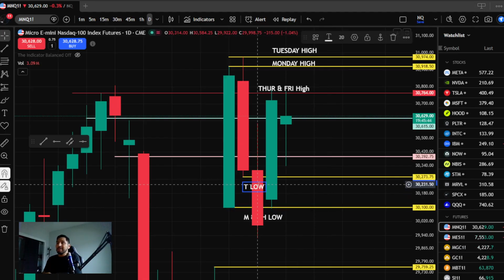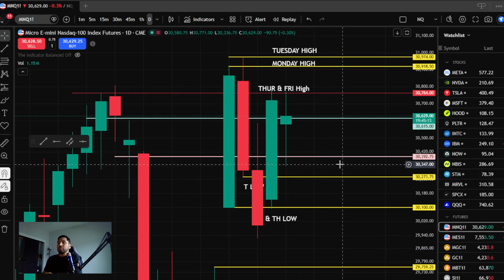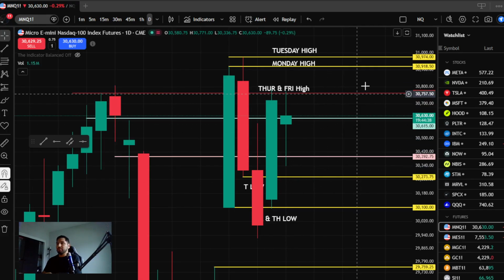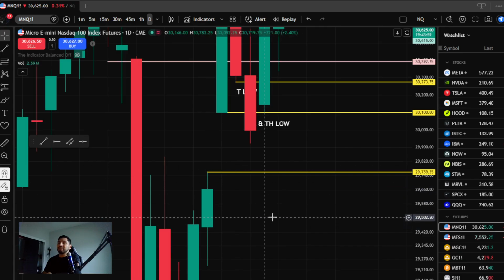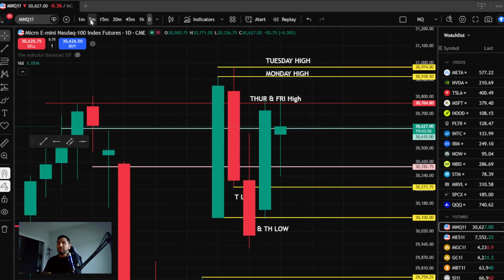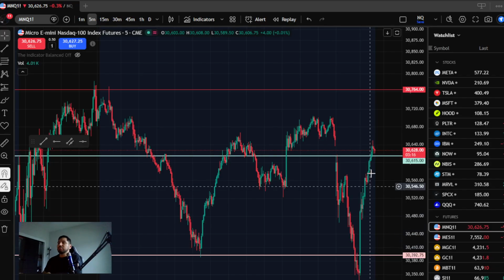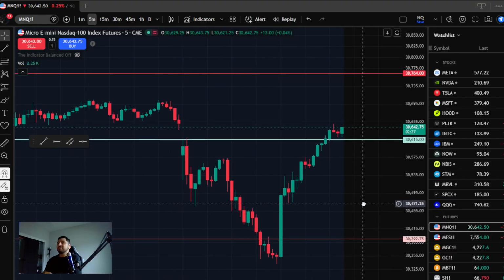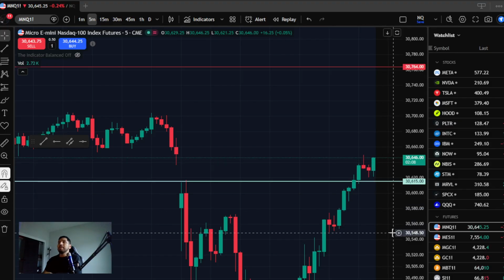MNQ Technical Analysis: Key Levels I’m Watching Tomorrow